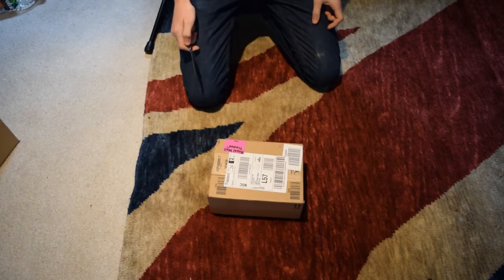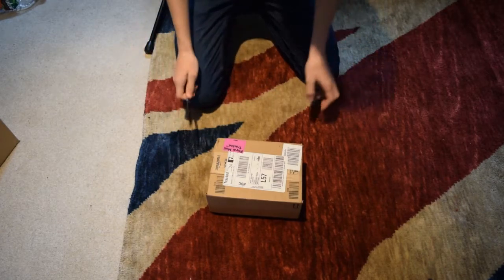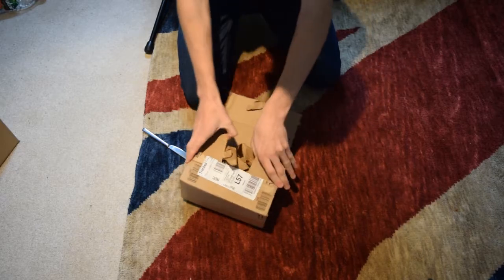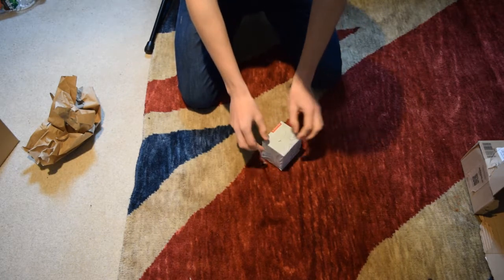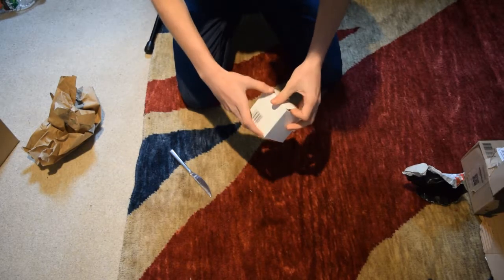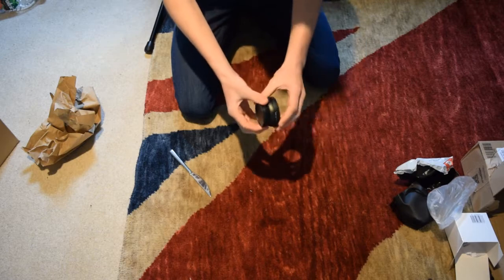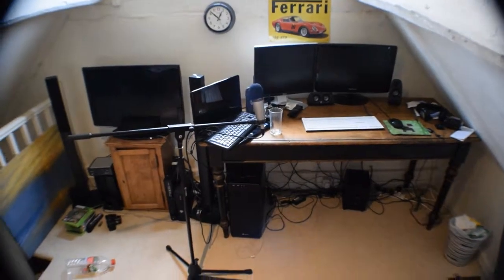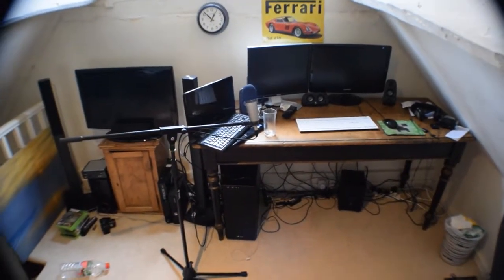Wide Angle Lens Unboxing And Test